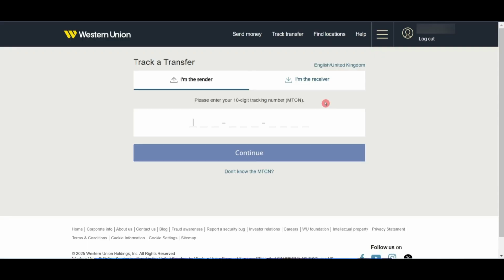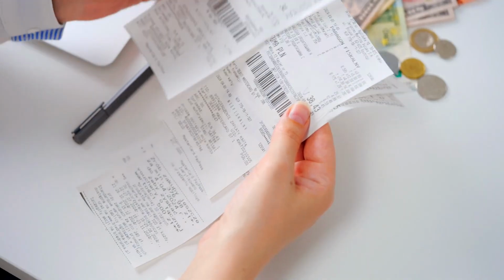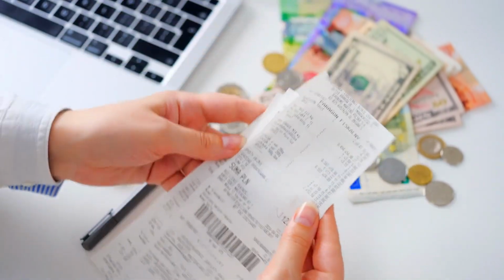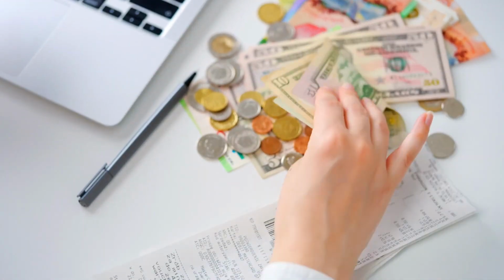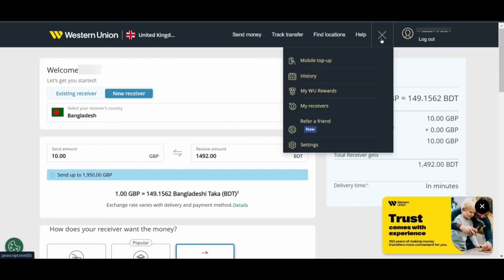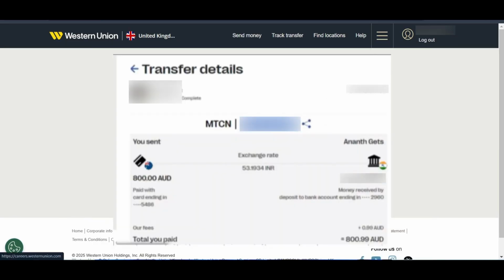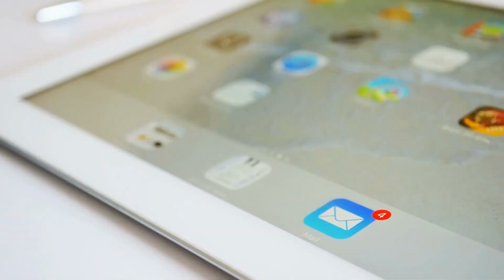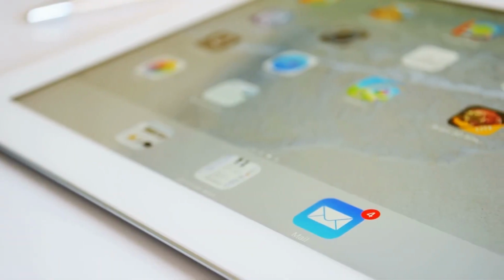How to Track MTCN on Western Union (2026) ✅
Want to track your Western Union transfer using the MTCN number in 2026? This step-by-step tutorial shows you how to use the Western Union website or app to check your money transfer status, what details you need, and how to ensure your funds are received safely. Perfect for beginners sending or receiving money with Western Union.